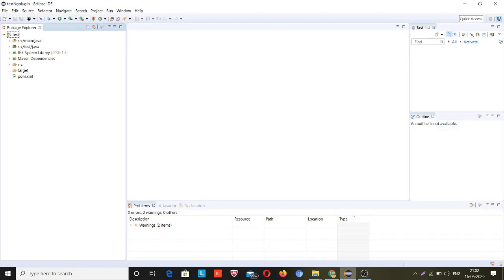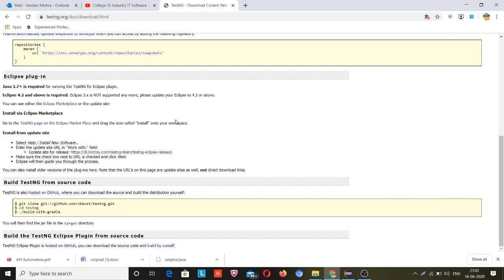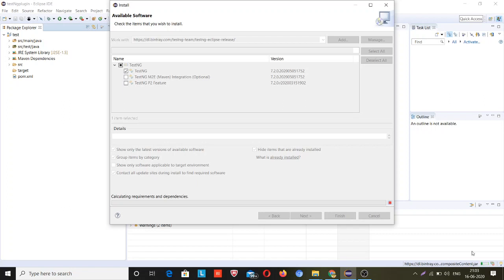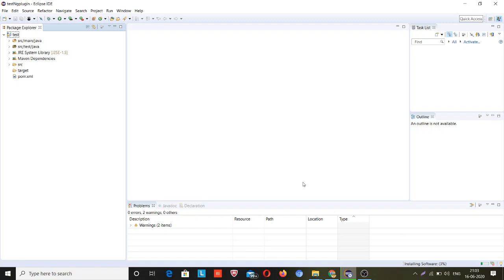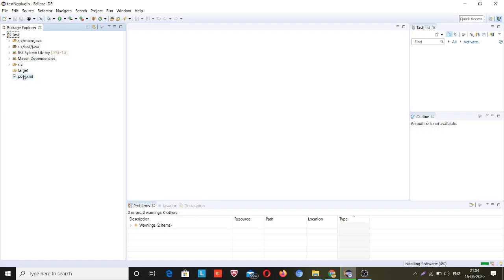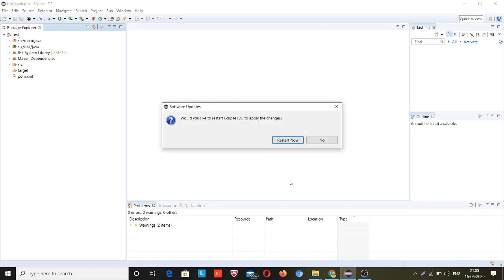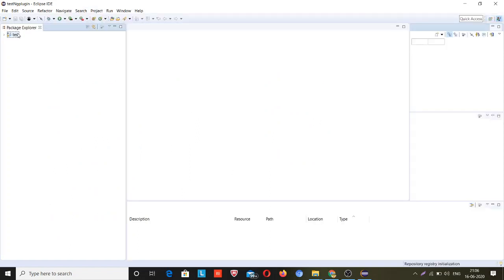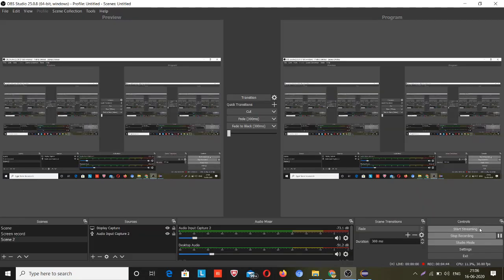Class-25 || How to install TestNg plugin in eclipse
How to install testng in eclipse
testng tutorial
testng installation in eclipse